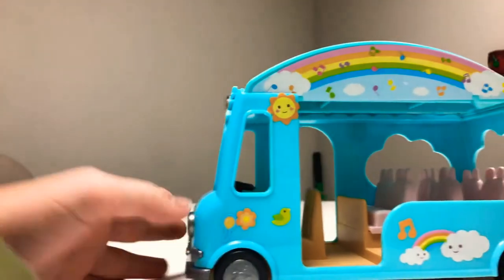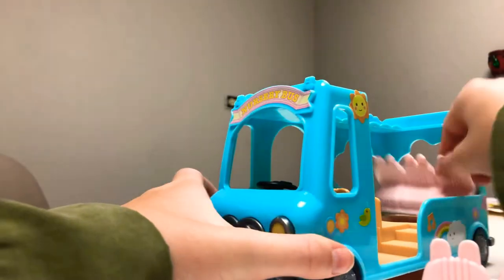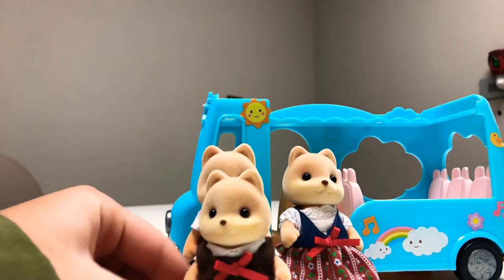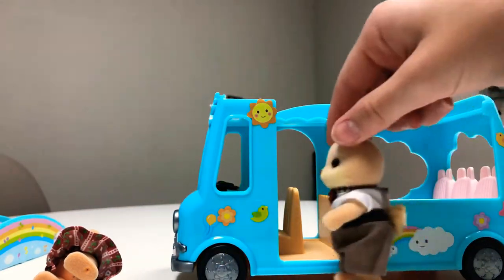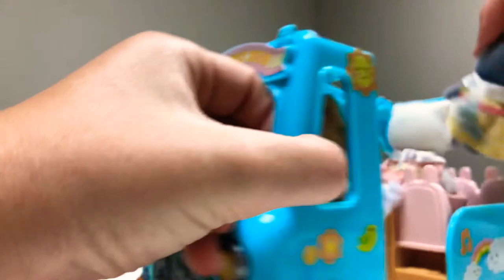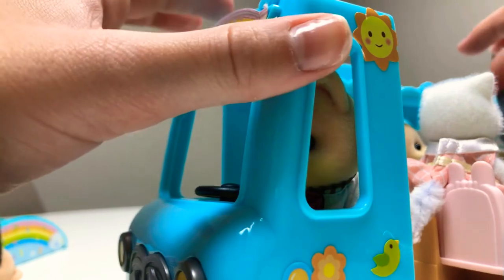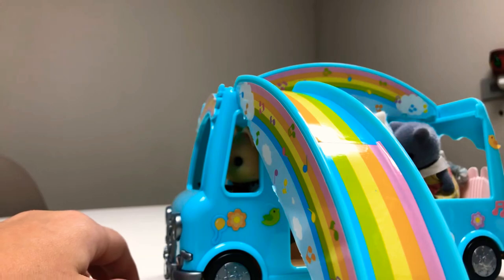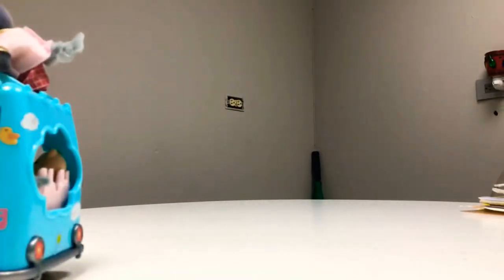Calico critters bus 🚌